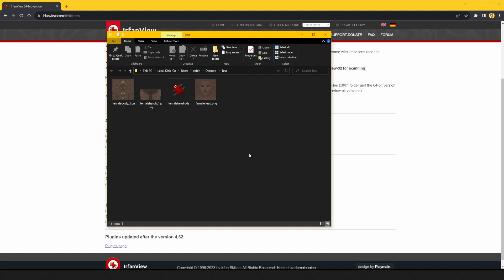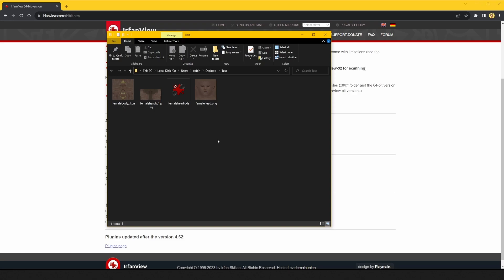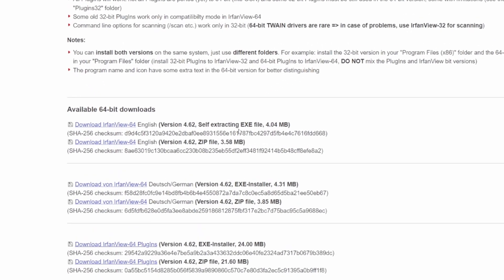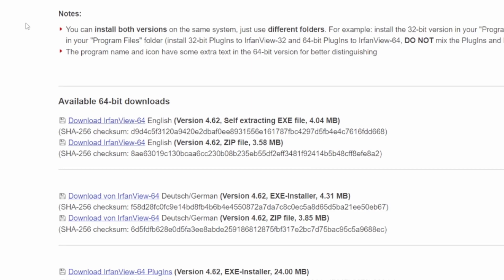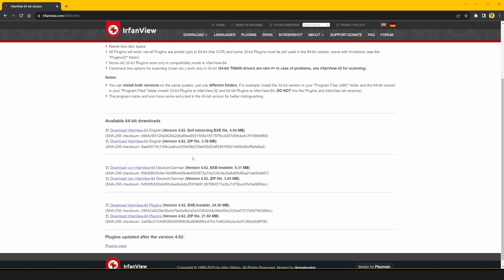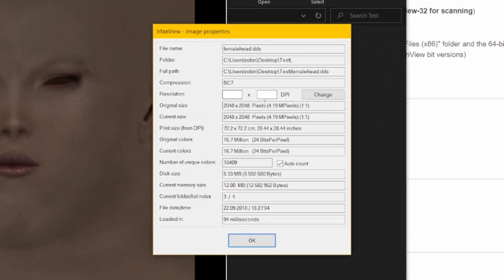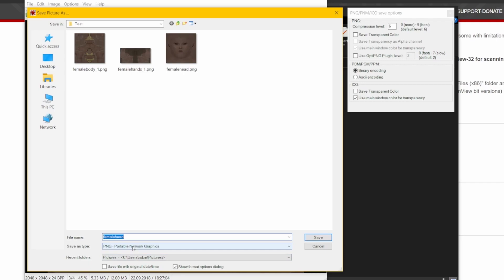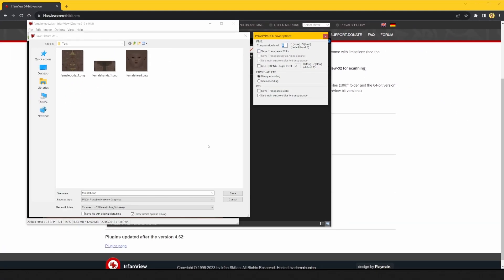Irfanview Tutorial - dds texture files to png/jpg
Links:

This is a short video on how to quickly view and convert dds texture files used in Bethesda games.